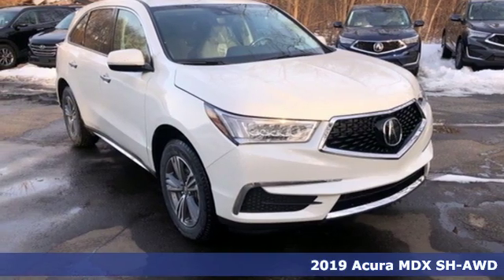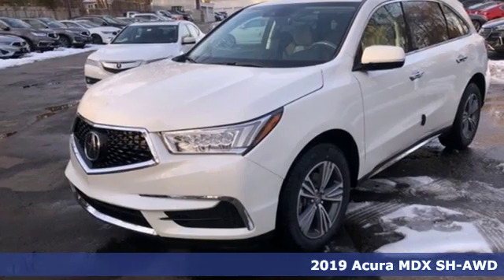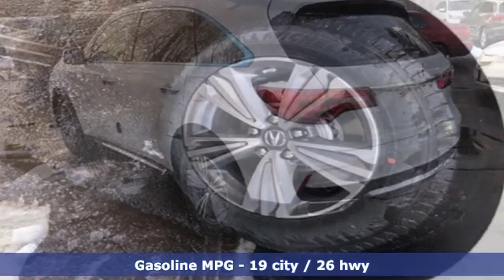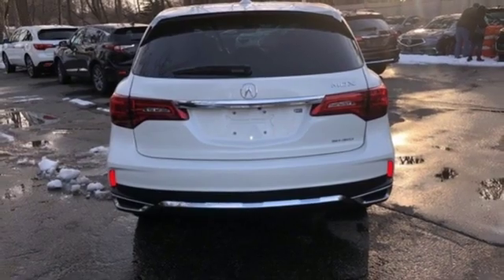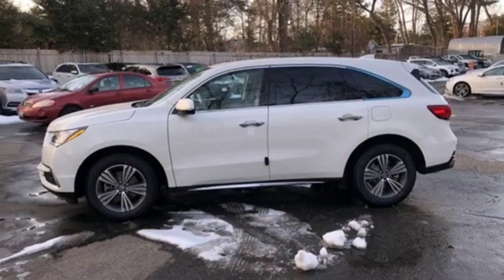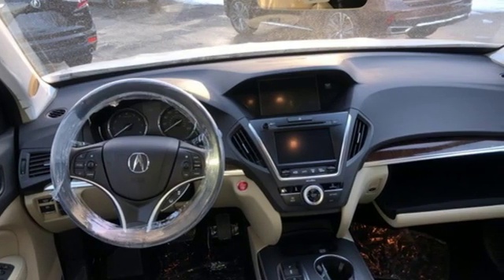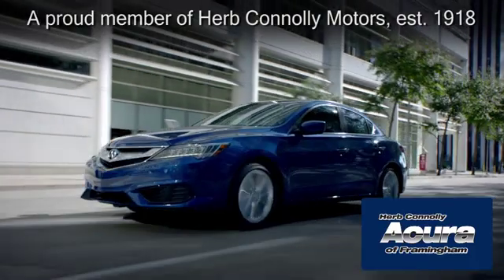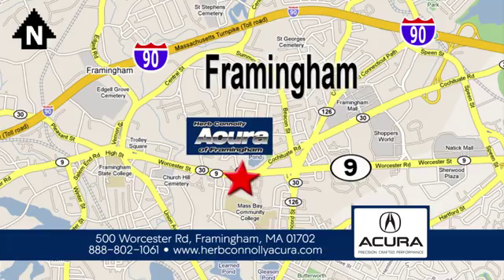New 2019 Acura MDX Framingham Natick Marlborough MA, MA A024772-1 - SOLD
Year: 2019
Make: Acura
Model: MDX
Trim: 3.5L
Engine: 3.5L V6 SOHC i-VTEC 24V
Transmission: 9-Speed Automatic
Color: White
Interior: Parchment
Stock #: A024772-1
VIN: 5J8YD4H36KL024772

Address:
500 Worcester Road Route 9 E